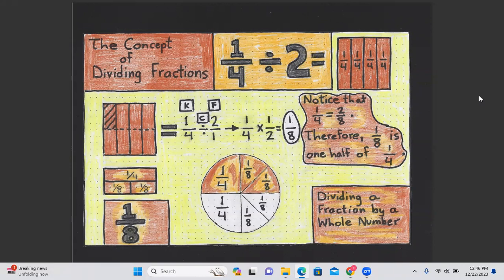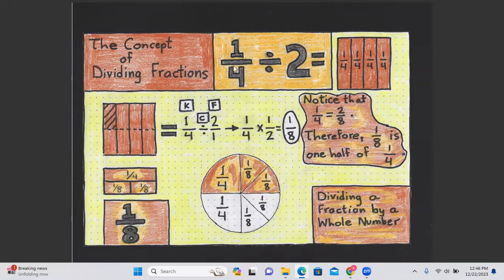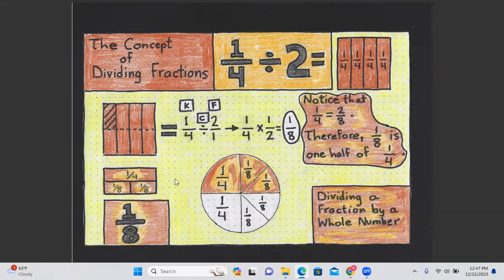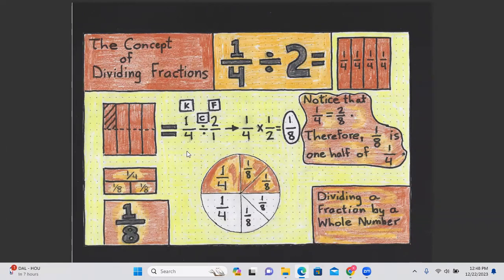Grade 6: Dividing a Fraction by a Whole Number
Students will learn how to divide a fraction by a whole number by placing a 1 under the whole number.